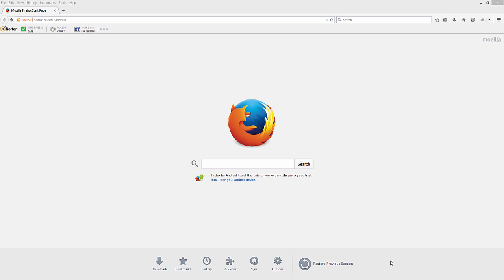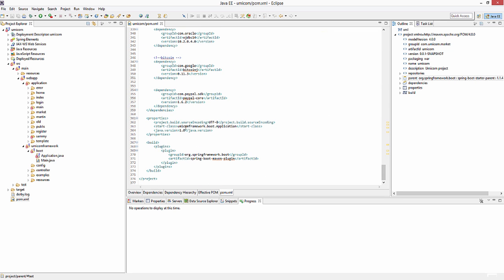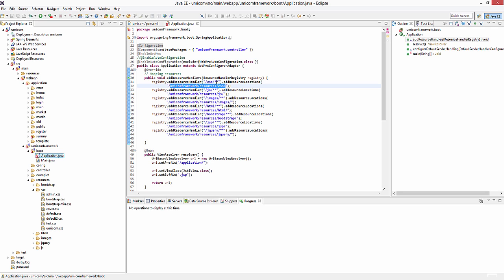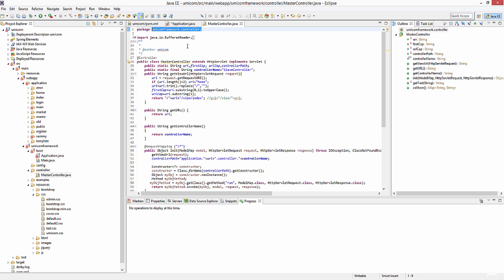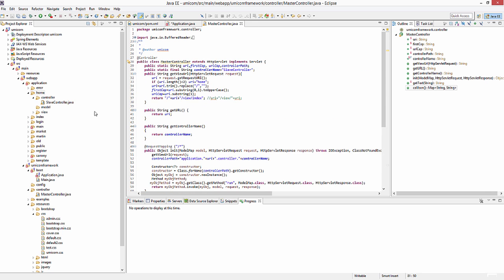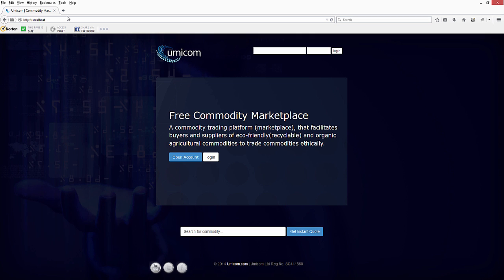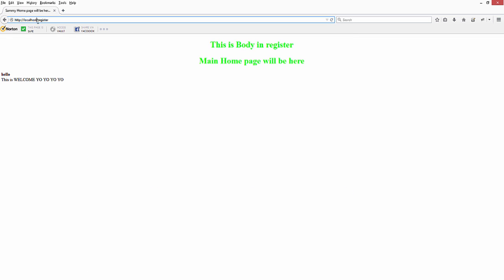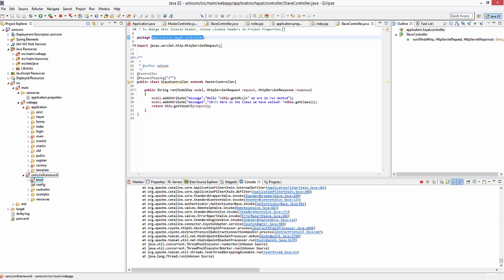Umicom Framework - Update 11 01 2015 Demonstration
This is a very quick demonstration of my umicom framework project. Please do give me feedback if you have better ideas or ways I can improve the framework. I am using Spring Framework and Spring Boot which you can learn more about via Spring.io